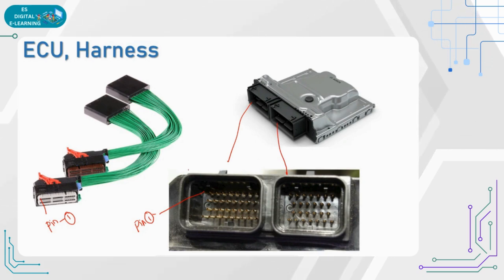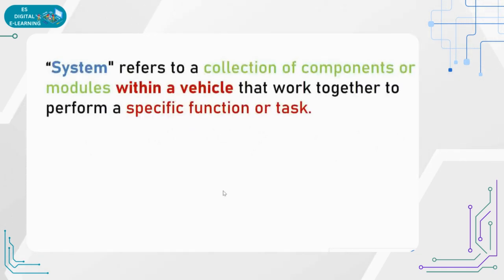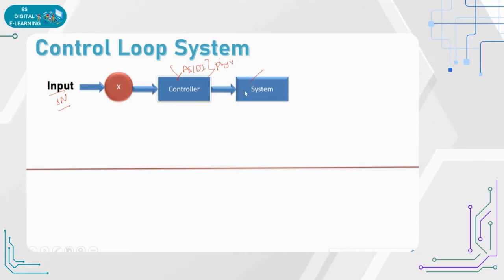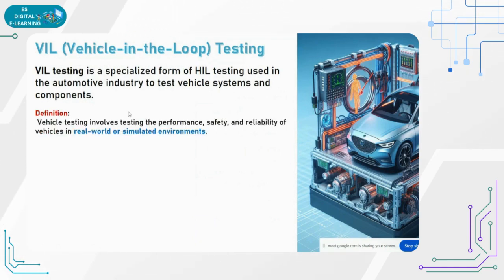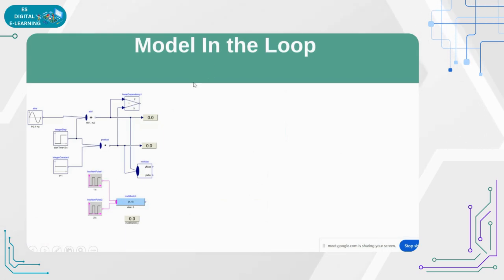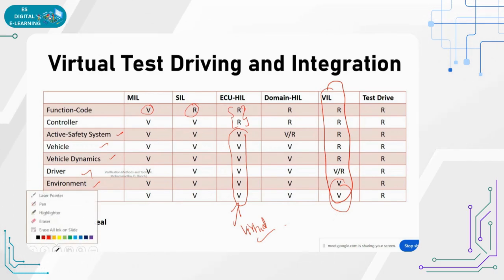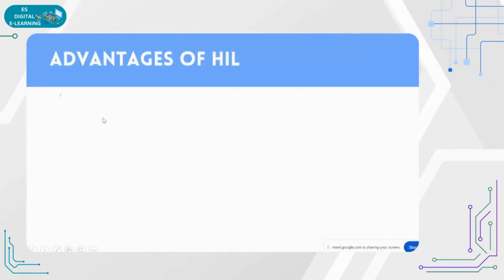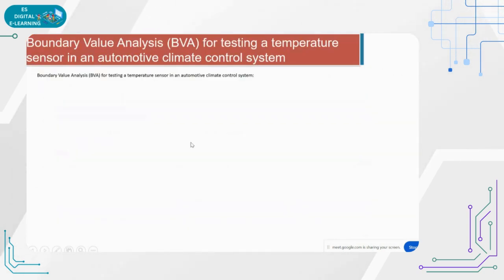Day_39 Introduction to HIL Testing | Real-Time Examples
In this video, we dive into the world of HIL (Hardware-in-the-Loop) Testing used in the automotive domain for validating ECUs like ADAS, BMS, VCU, and more.

💡 Learn how HIL helps simulate real-world vehicle conditions to test ECU functionality without using a real vehicle.

🔹 What You’ll Learn in This Video:

What is HIL Testing?

Why HIL is important in automotive embedded systems

Real-time simulation examples

Common tools: dSPACE, Vector VT, ControlDesk, CANoe

Typical HIL architecture and signal flow

Use cases in ADAS, EVs, and control modules

Benefits of using HIL in development and validation

🔧 Tools Discussed:

dSPACE

NI PXI

Vector CANoe

ECU-Test

MATLAB/Simulink

📌 Perfect for beginners, testers, engineers, and students exploring automotive embedded testing and automation.